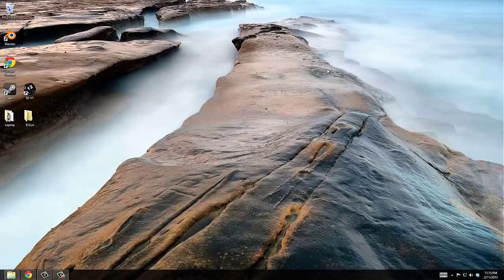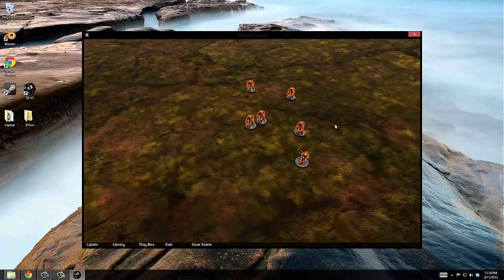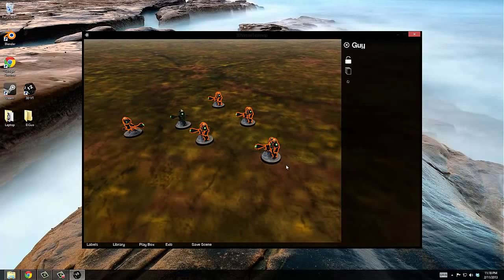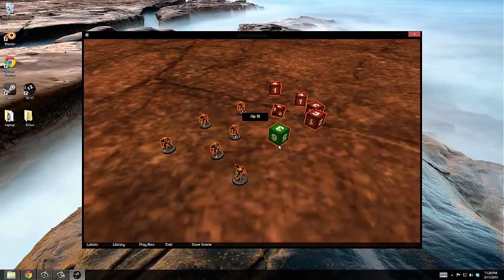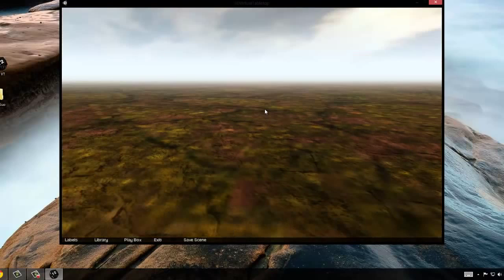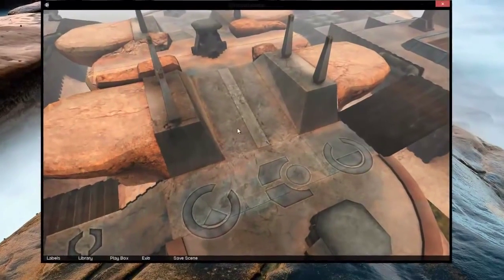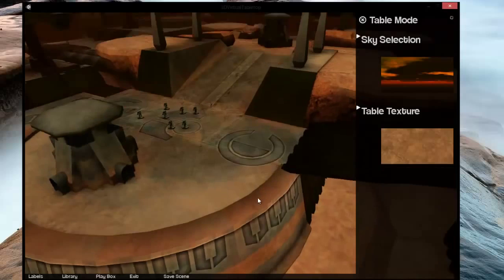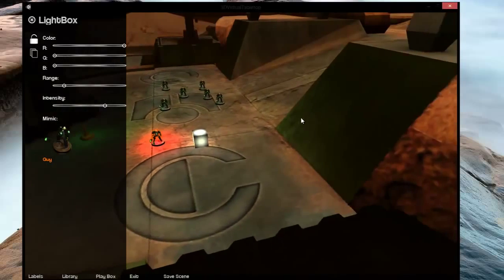BattleBox3D An Introduction